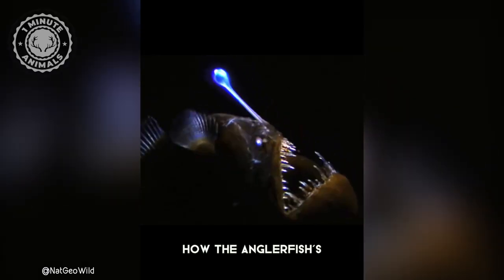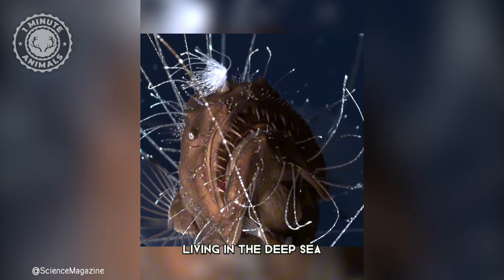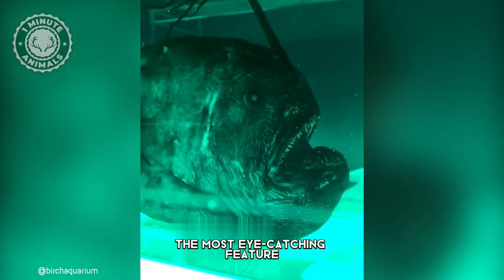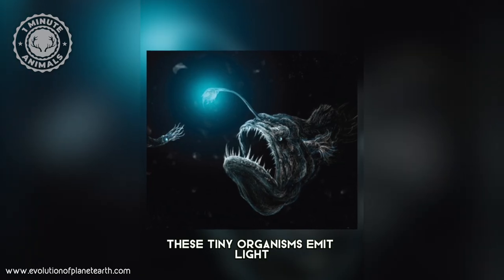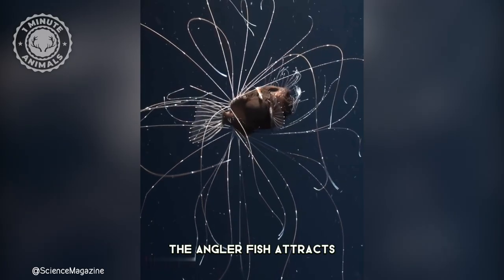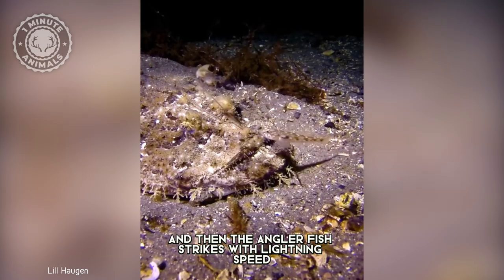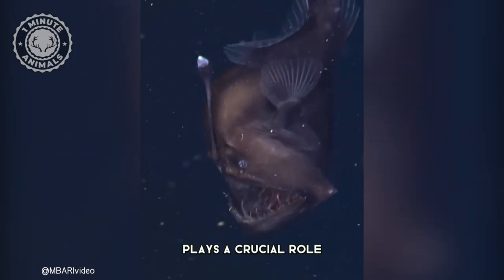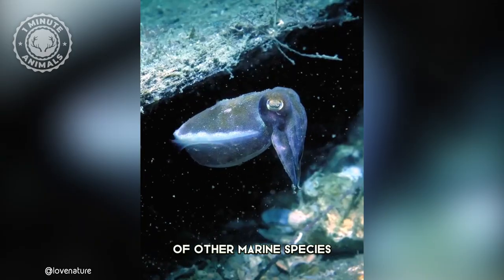Anglerfish 🐠 The Terrifying Light of Deep-Sea! | 1 Minute Animals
Anglerfish - In 1 Minute! The Terrifying Light of Deep-Sea! 1 Minute Animals

Dive into the depths with us as we explore the mysterious world of the Anglerfish in this 1-minute spotlight! Known for their unique appearance, these deep-sea dwellers possess a bioluminescent lure that hangs in front of their mouths to attract prey. The females sport a captivating glow, while males, significantly smaller, often fuse with the female's body. Join us as we uncover more intriguing facts about this enigmatic creature!